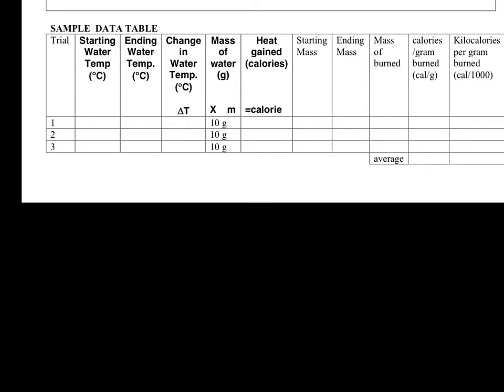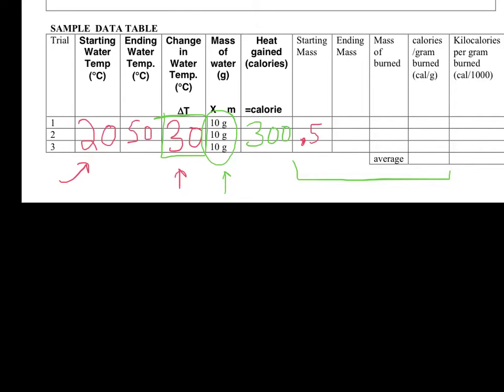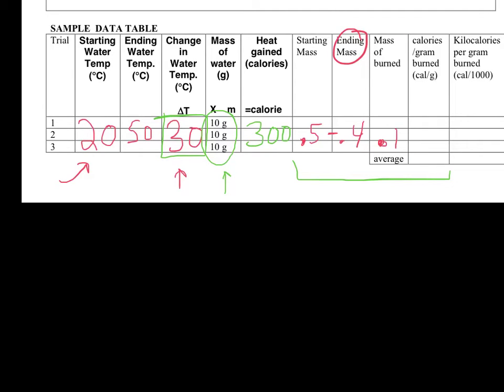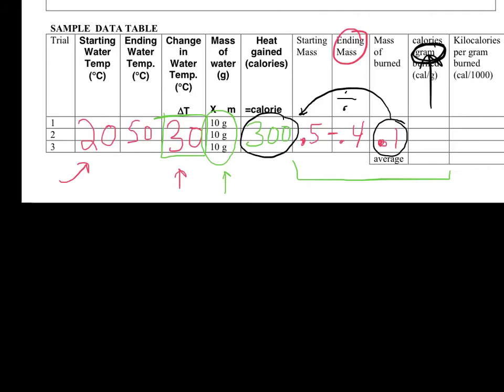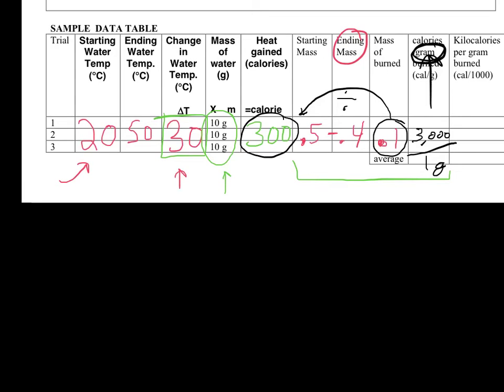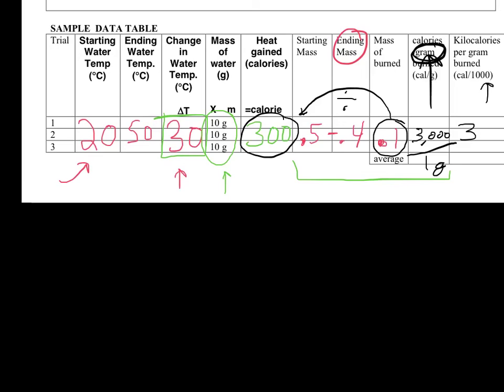Energy- lab HEAT OF TREAT(data table)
How to use data table